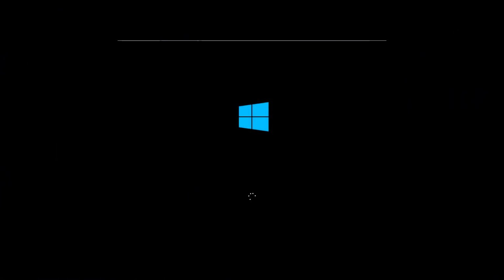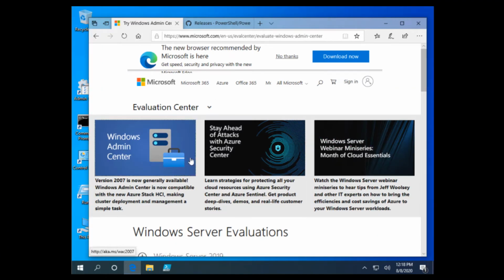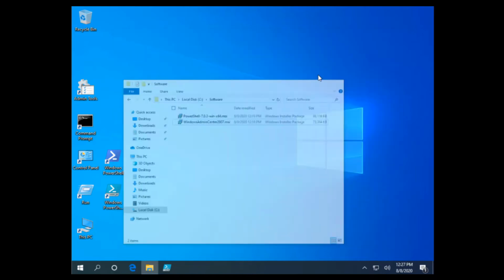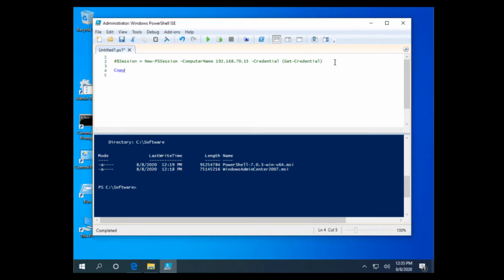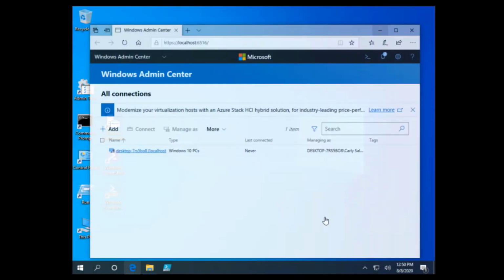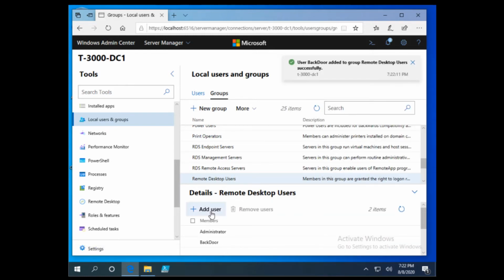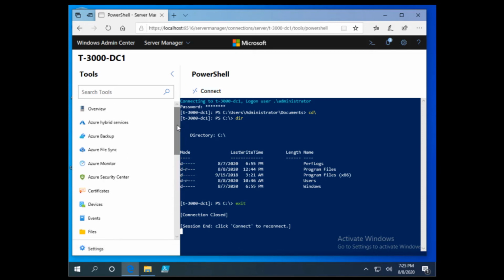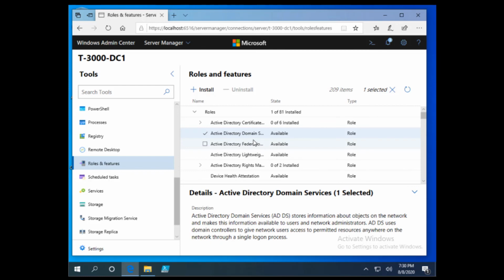Installing and Configuring 2019 Core Server and Windows Admin Center Setup (2 of 3)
Setup and configuration of Windows 10 management client and Windows Admin Center to manage CORE servers.

B. (00:05) Configuring a Windows 10 Remote Client and Windows Admin Center to Manage CORE Servers
   1. (00:08) Installing Windows 10 Client
   2. (01:05) Post-Installation Setup Tasks
   3. (02:21) Download and Install Windows Admin Center
      On the Windows 10 Core Management Client Workstation
   4. (04:03) Download Latest Version of PowerShell Using Client Workstation
                (my version = PowerShell-7.0.3-win-x64.msi)
   5. (05:06) Installing Windows Admin Center On the Windows 10 Management Workstation
   6. (07:09) Copying Latest Version of PowerShell to the CORE Server
$session = New-PSSession -ComputerName -Credential (Get-Credential)
       Copy-Item C:\downloads\PowerShell-7.0.3-win-x64.msi C:\ -ToSession $session
       Using PowerShell and a Remote Session on the Windows 10 Management Client
   7. (07:56) Getting the IP Address from the CORE Server
      command: ipconfig /all | more (my example = 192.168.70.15)
      command: hostname ((my example = T-3000-DC1))
      command: whoami (my example = T-3000-DC1\administrator)
   8. (08:37) Back To The Windows 10 Management Client: POSH Time
      POSH: $Session = New-PSSession -ComputerName 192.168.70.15 -Credential (Get-Credential)
      POSH: Copy-Item C:\software\2019_Stuff\PowerShell* C:\ -ToSession $session
   9. (12:20) Now that the Latest PowerShell .msi has bene copied to the CORE Server?
      Sign into the CORE Server and Install It.
  10. (13:44) Adding the CORE Server to Windows Admin Center
      On the Windows 10 Management Client
  11. (15:22)  An Overview of Windows Admin Center Managing 2 CORE Servers

Setup and configuration of two 2019 CORE servers and a Windows 10 management client. Installation of Windows Admin Center and using it to manage CORE servers.

Sincerely,
The POSHY Bard